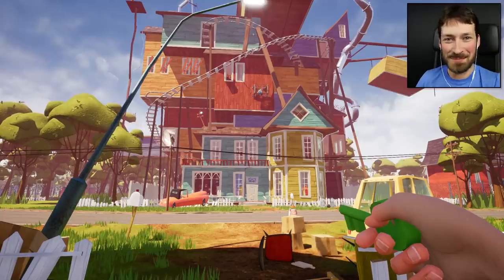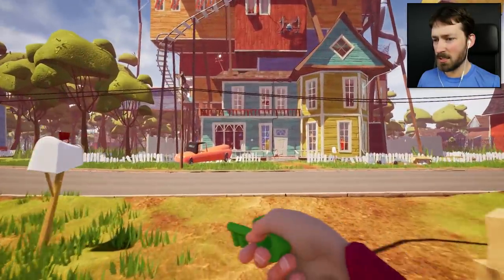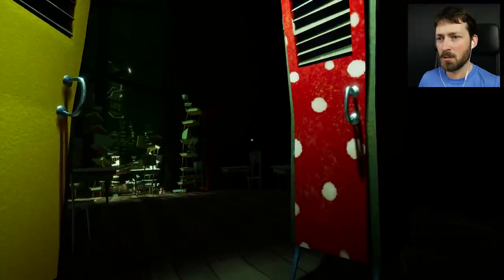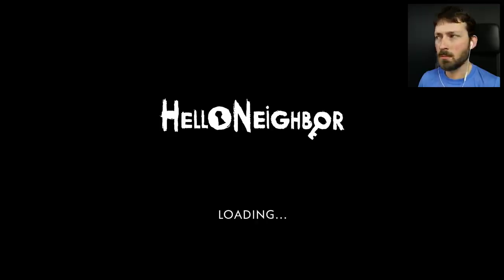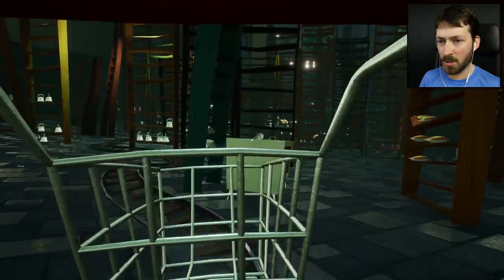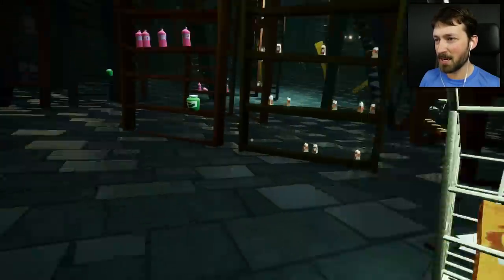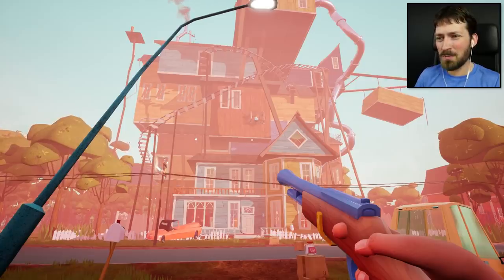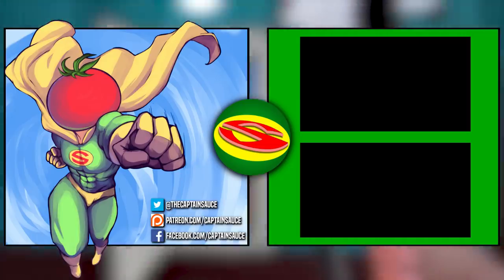HAPPY BIRTHDAY NEIGHBOR - All Cake and Mannequin Locations - Hello Neighbor BETA 3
All we need is 4 pieces of cake and 4 party ready mannequins to throw the neighbor a great surprise birthday!